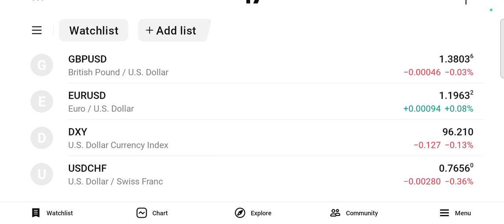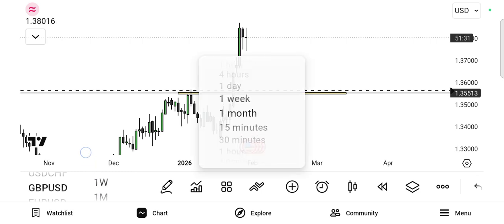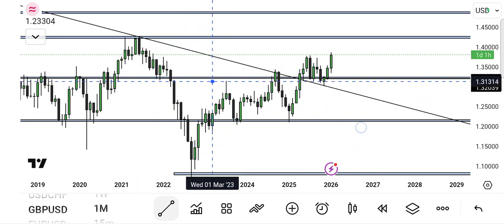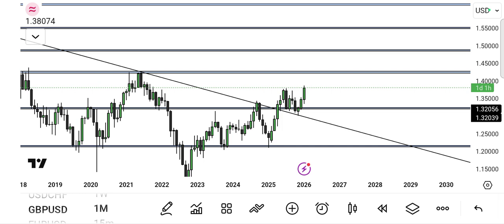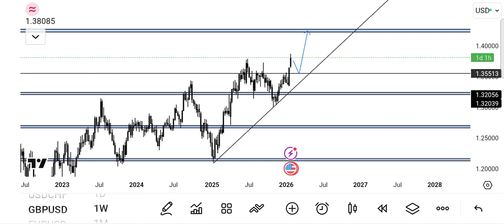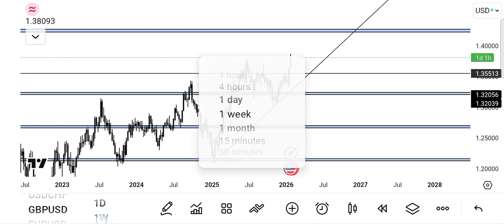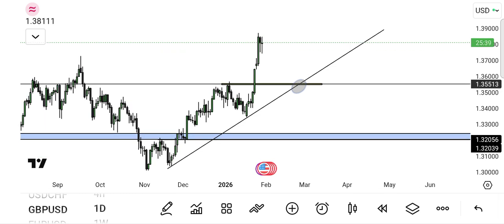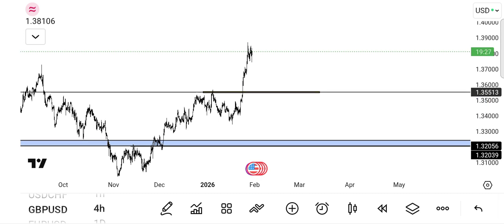HOW TO ANALYSE THE FOREX MARKET LIKE A PRO